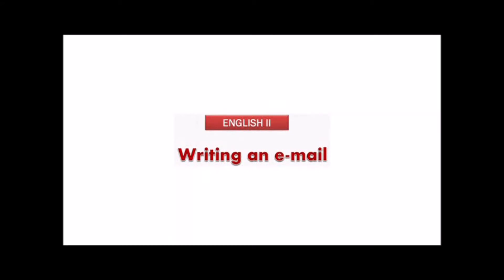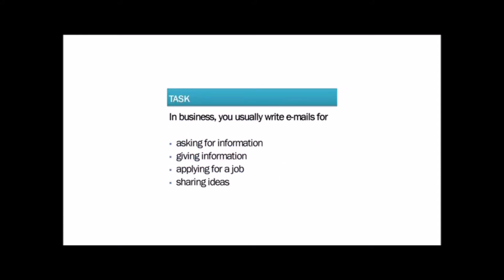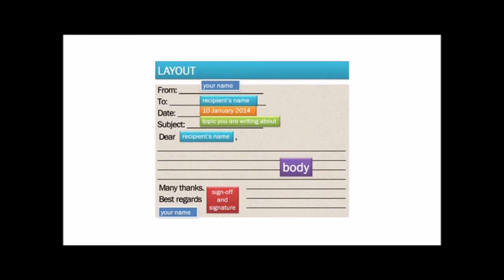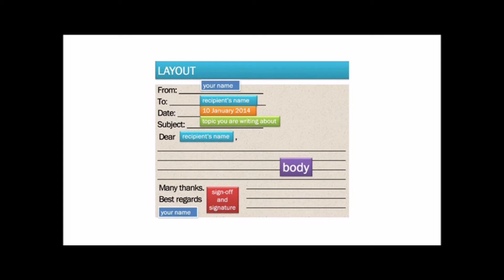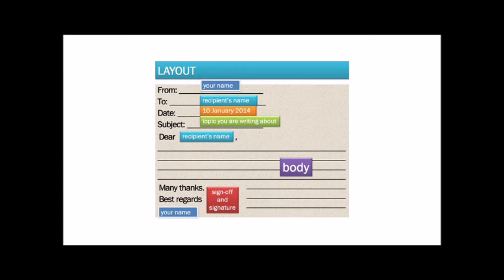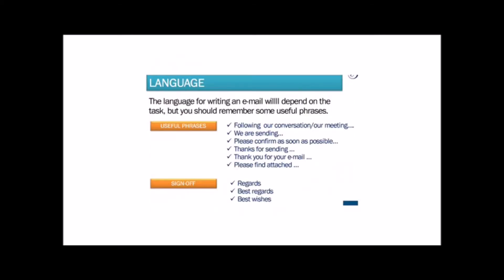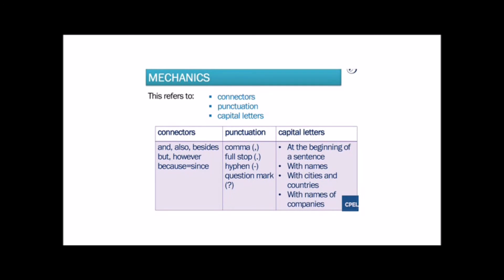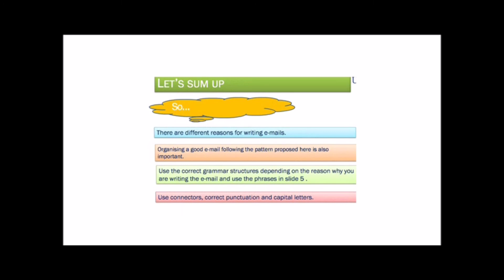006 WRITING AN E MAIL 04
WRITING AN E MAIL 04